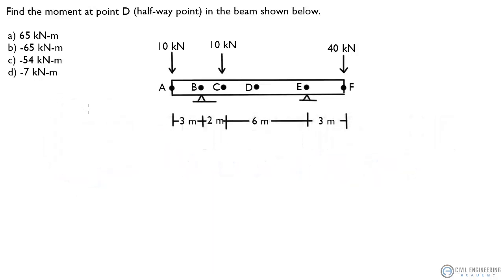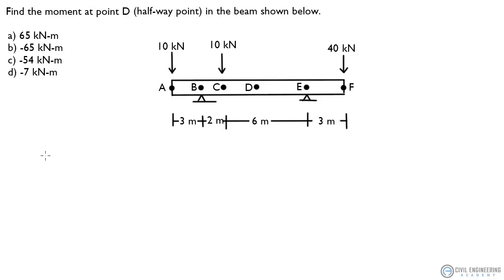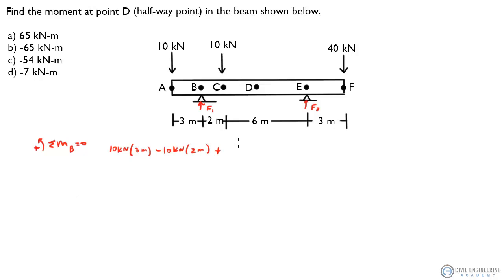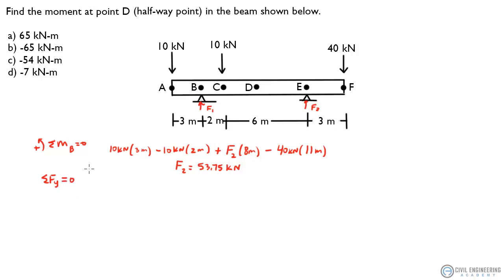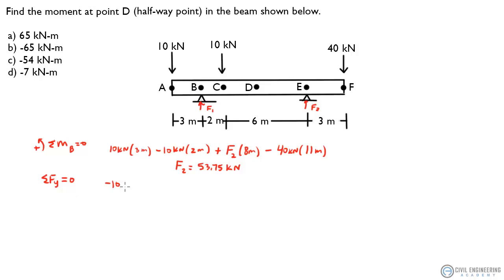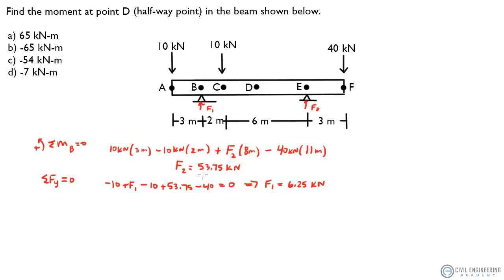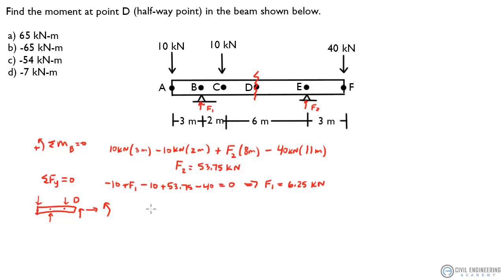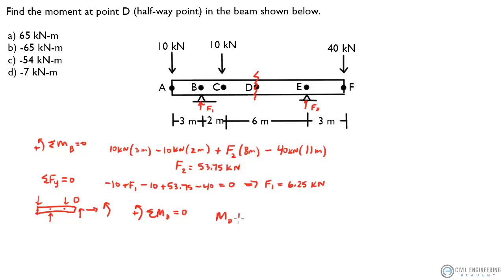Structures - Find Moment in Center of Beam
Great structures problem for the PE!

If you need exams, solved problems, or courses, make sure to check out our home base: civliengineeringacademy.com

Thanks for checking things out!